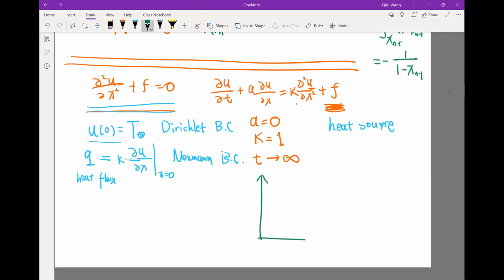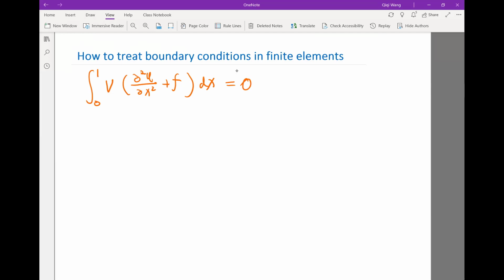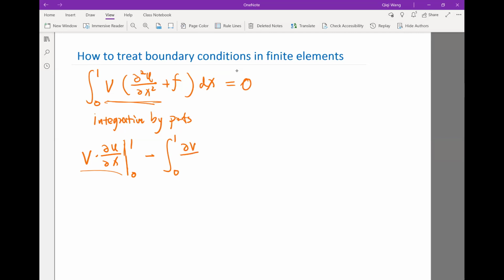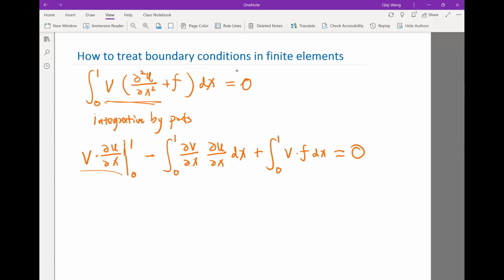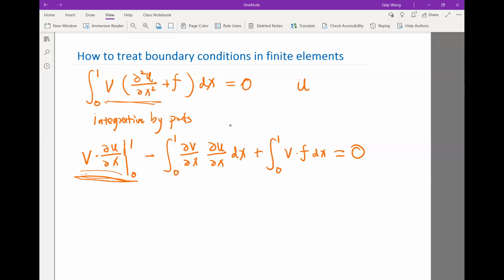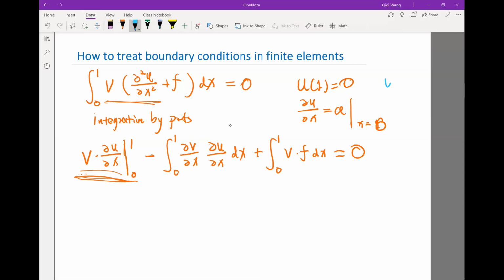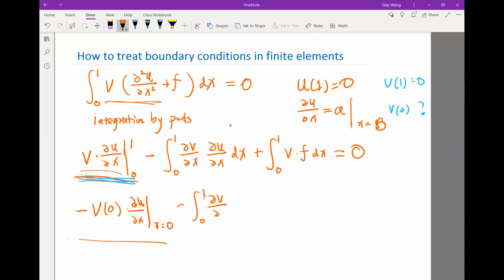Lecture13.07. Neumann BCs add terms to the weak form instead of reducing DOFs